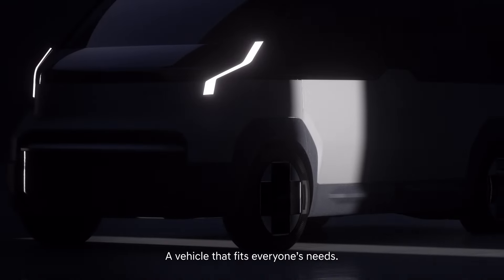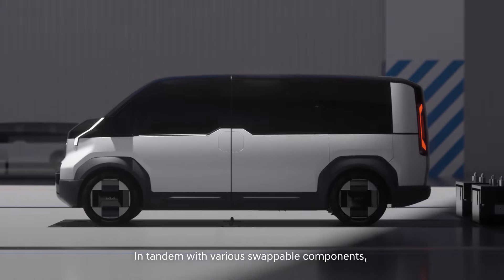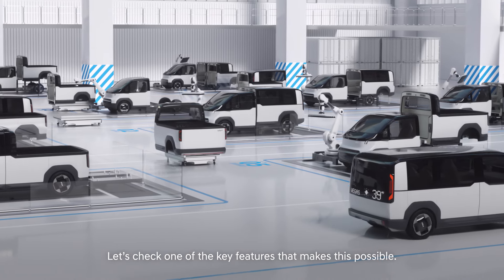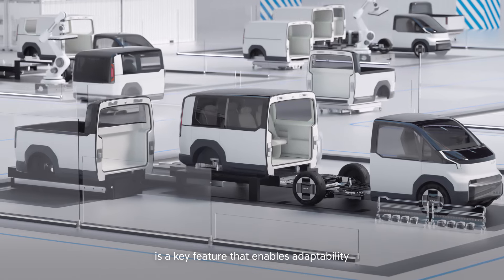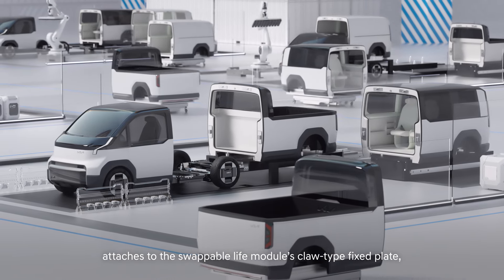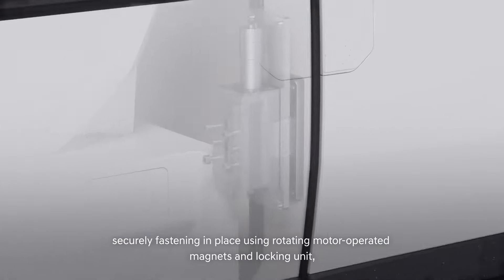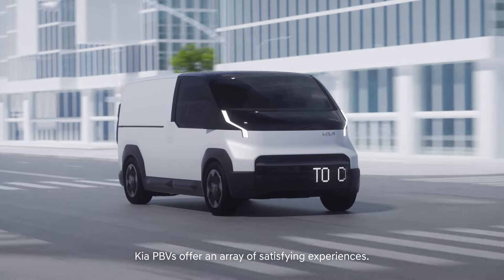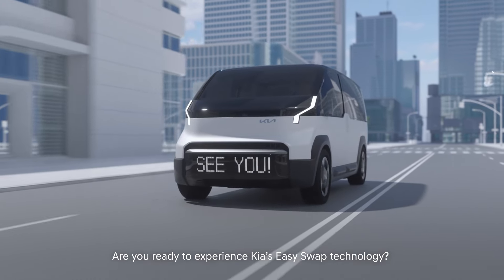이지 스왑 기술ㅣCES 2024 | Kia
이지 스왑(Easy Swap)은 PBV의 바디 부분을 교체하는 기술로,
사용자는 승하강 장치를 통해 용도에 맞는 다른 모듈을 자유롭게 결합시킬 수 있습니다.

하나의 차량을 승객 수송부터 화물 운반까지 다양한 용도로 변경할 수 있는 '이지 스왑'이 등장하면
그에 따른 다양한 신규 비즈니스 모델도 등장할 것으로 예상되는데요.
이지 스왑 기술은 미래에 어떤 변화를 불러올까요? 영상으로 확인해 보세요.

Connecting to the Future - 미래를 만나는 가장 빠른 채널 HMG TV ∙ HMG 저널